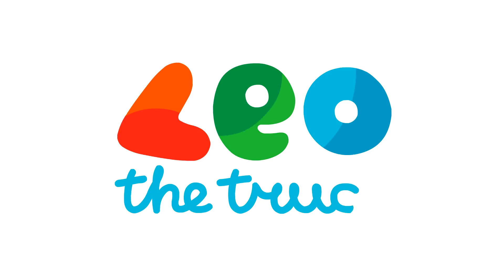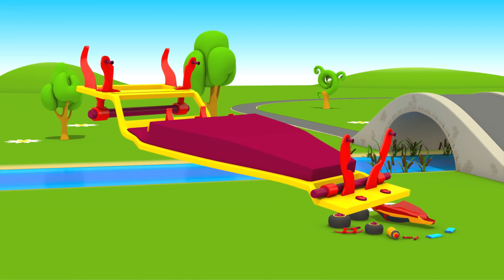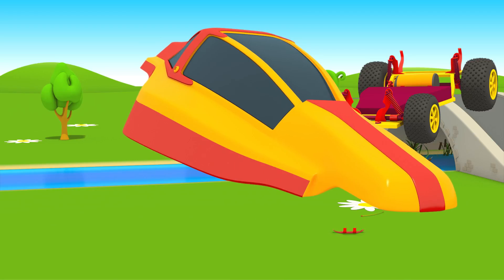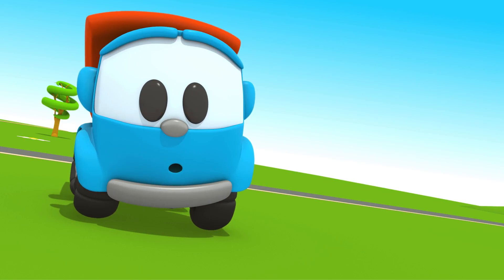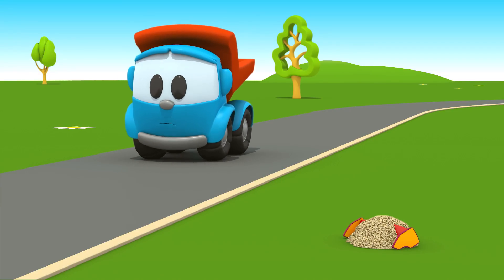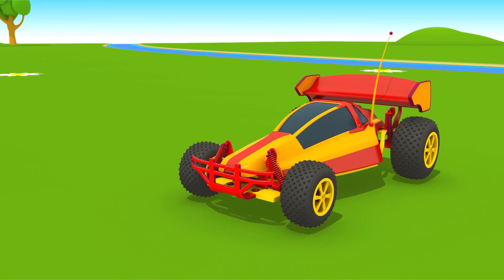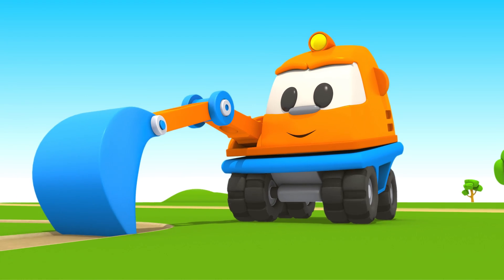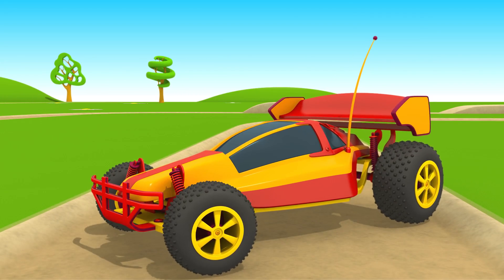Leo the truck - The toy car for kids. Car cartoon.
Construct a toy car with Leo the Truck and play with remote control cars for kids on the KidsFirstTV channel for children! Watch car cartoons & play car games with trucks for kids. Build and learn vehicles for kids with Leo the Truck (English)!

The best car cartoons and videos for kids are on the KidsFirstTV channel!

Build cars and trucks with Leo the Truck, repair cars and trucks with Doctor McWheelie and play with excavator Max!